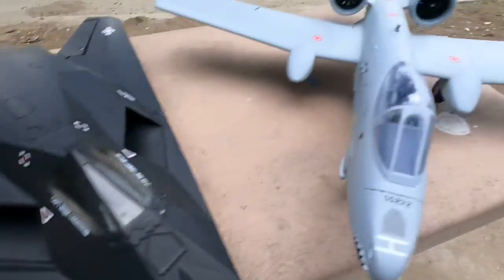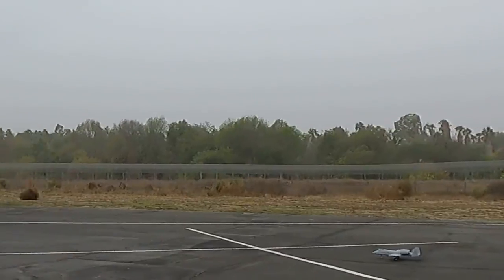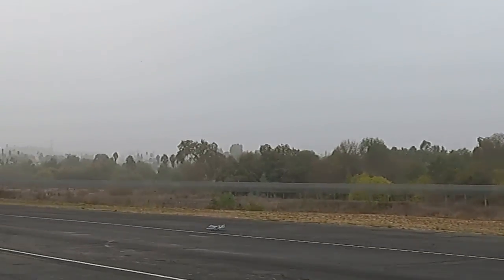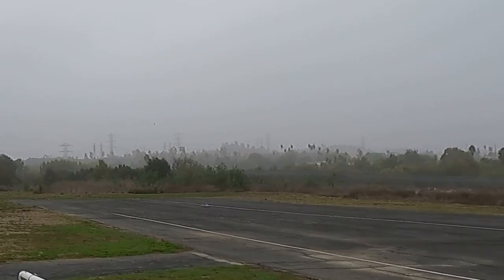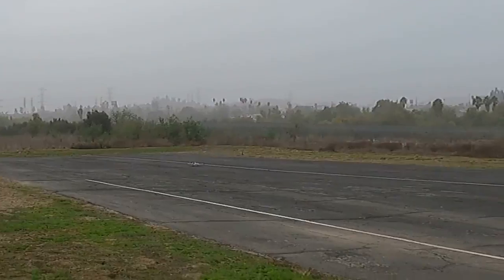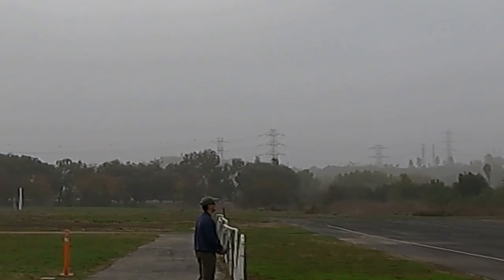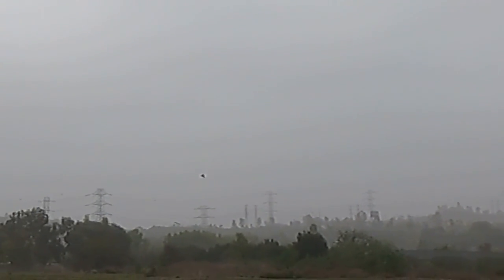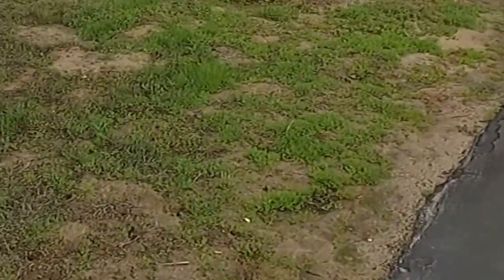Skyflight f-117 and x-fly A10 warthog from banana hobby double maiden !